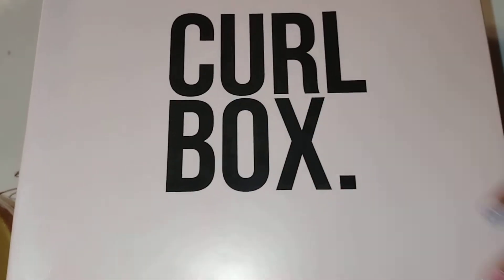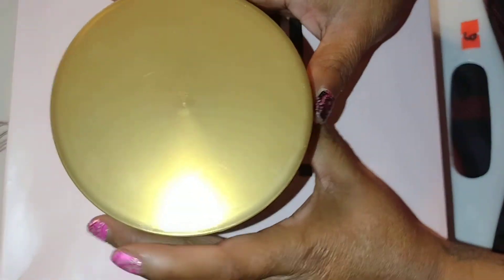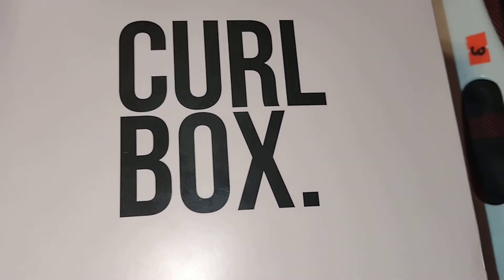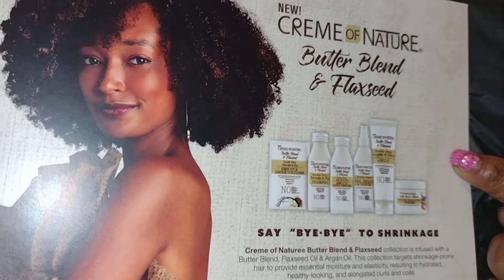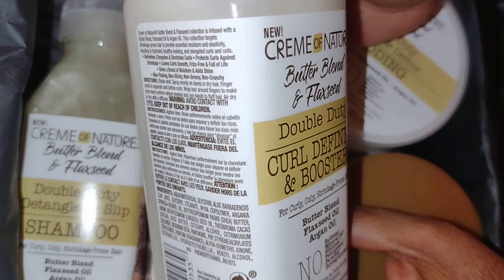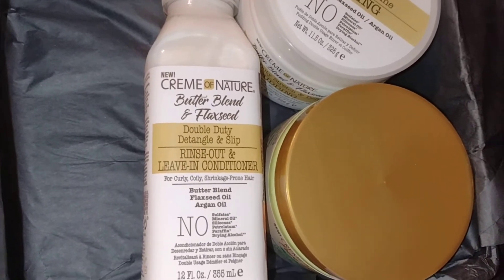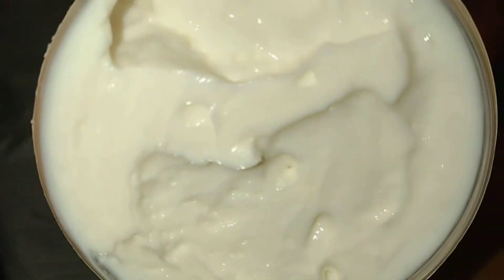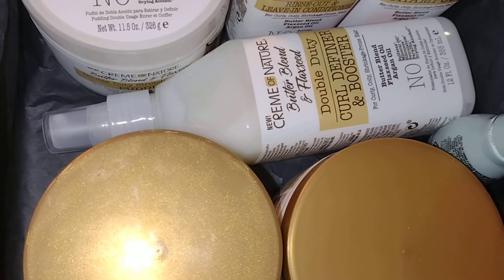curl box Feb. 2022